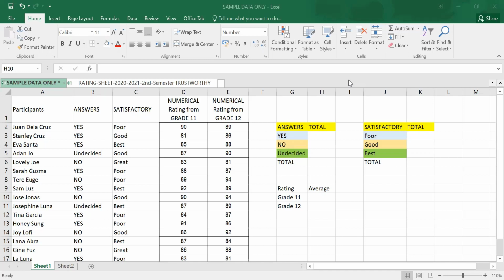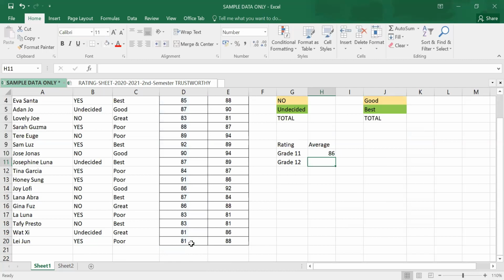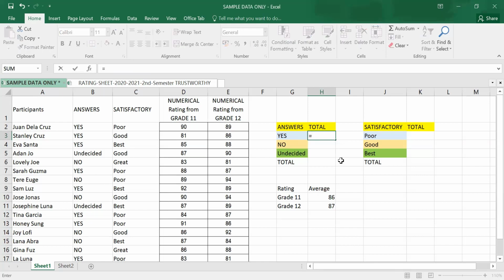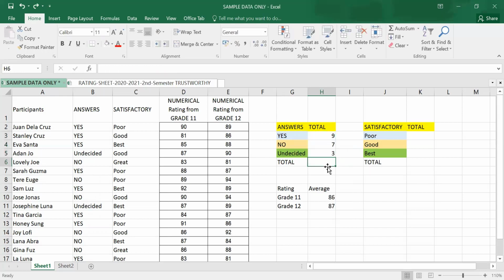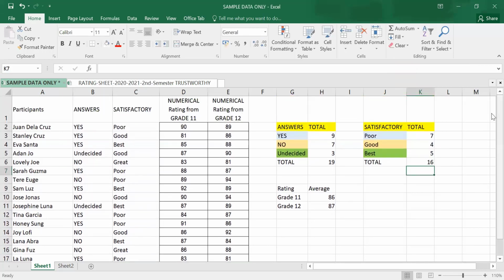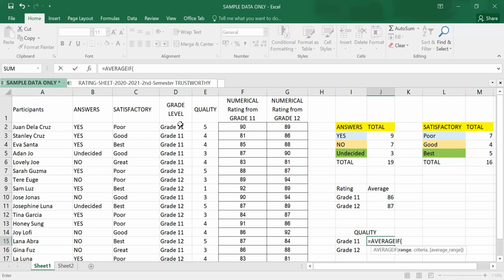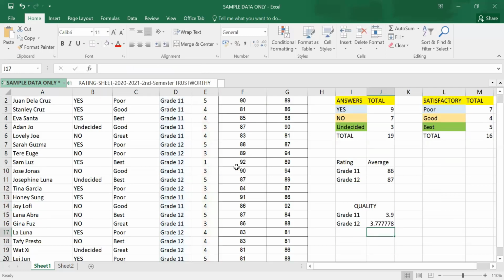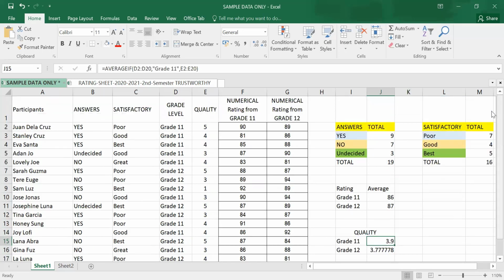EMPOWERMENT TECHNOLOGIES | HOW TO USE AVERAGE, COUNTIF AND AVERAGEIF